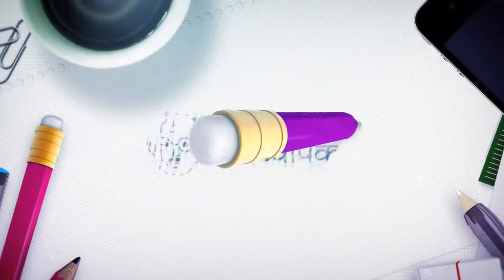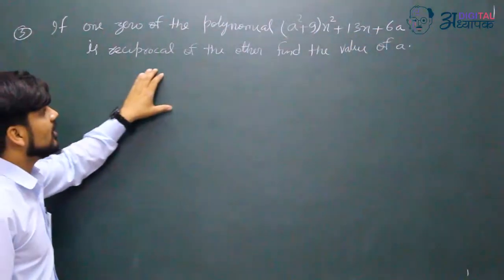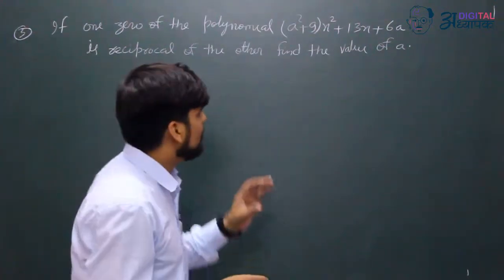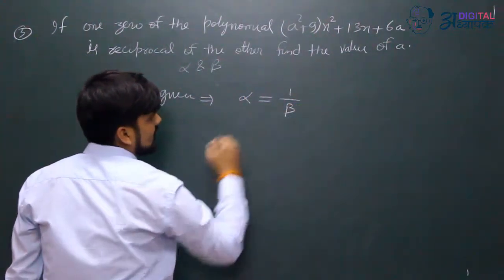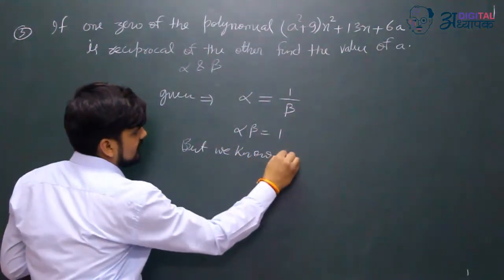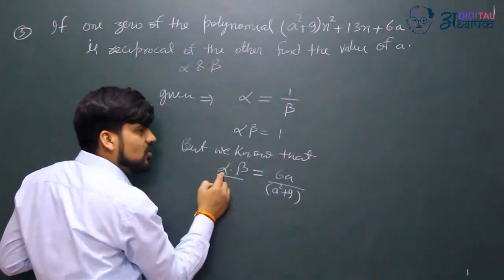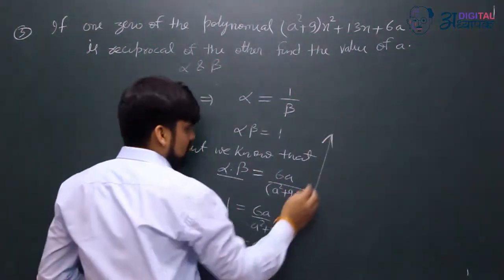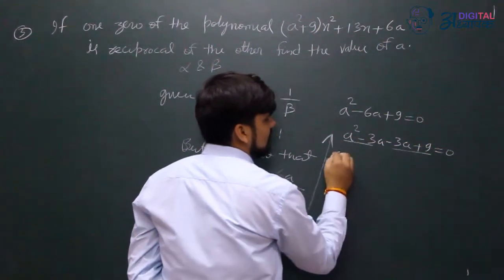Class-10th/Mathematics/Polynomials/M-3/Q-3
A magical Blending of Offline and Online Mode of Education.